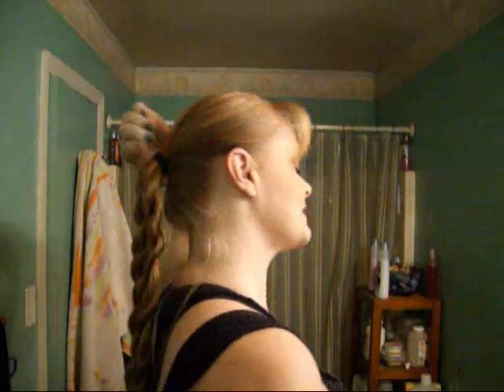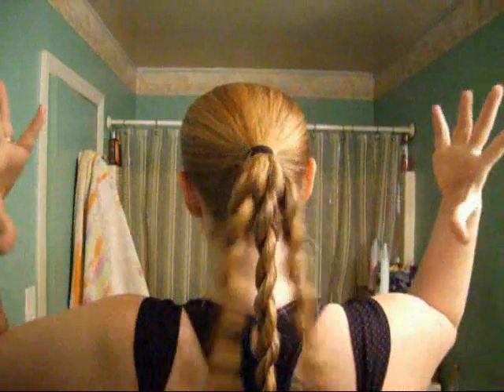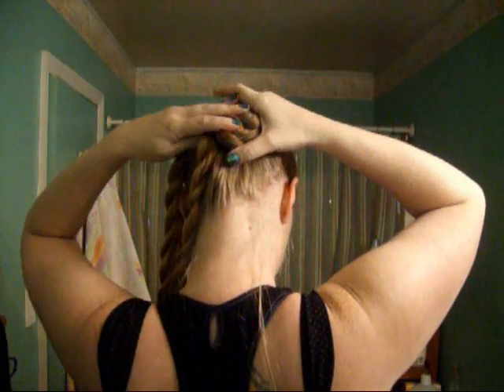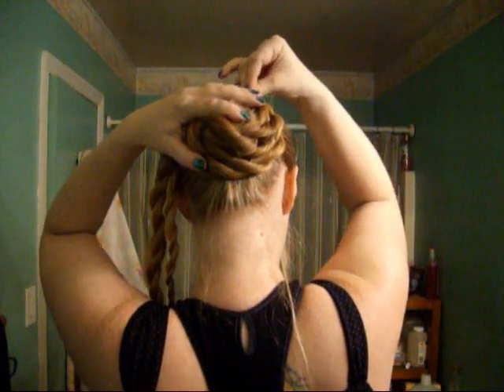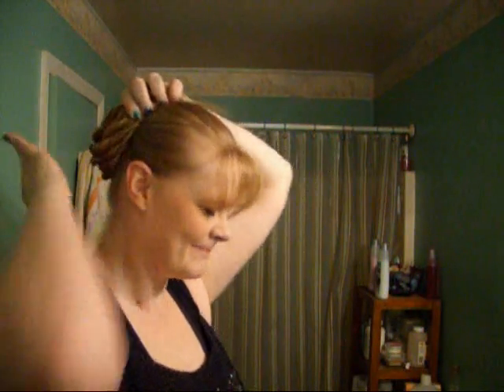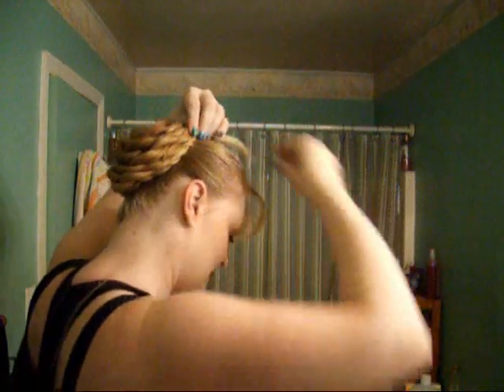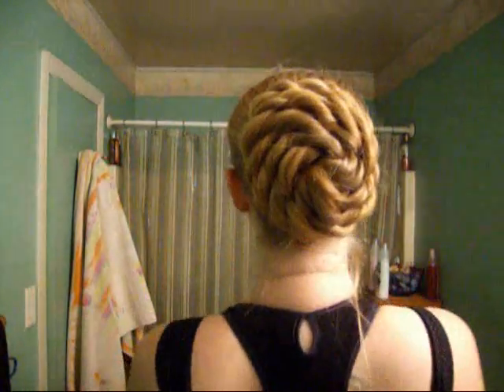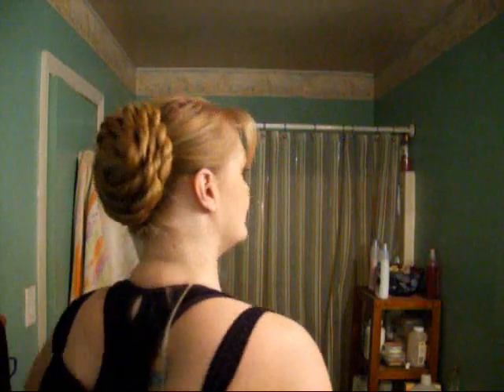Roped Vortex Bun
This is a take on Cinnamon Curls' Vortex bun.  Instead of simply using strands of hair, I used three rope braids to eat up some length and make it a little more secure for less pins.  It's a good one for most gym activities.

I apologize if I don't seem like my usual perky self in this vid...it was early morning for me and before I had any coffee.  I'm a little grrr without caffeine. :o)